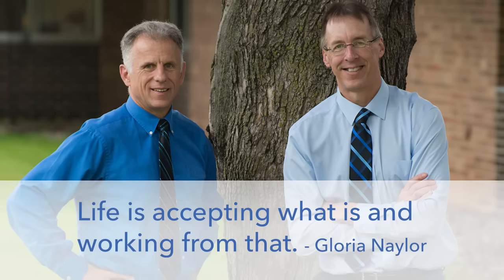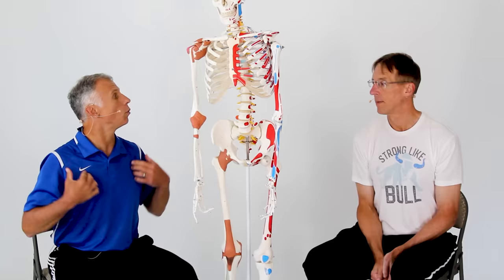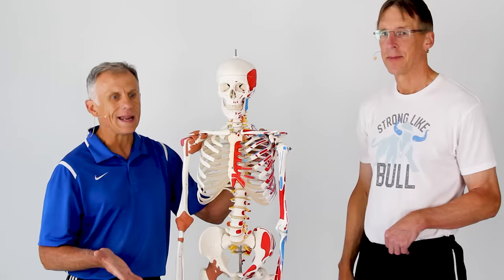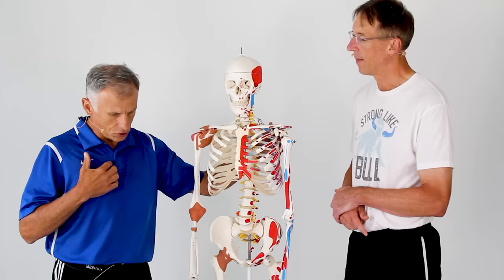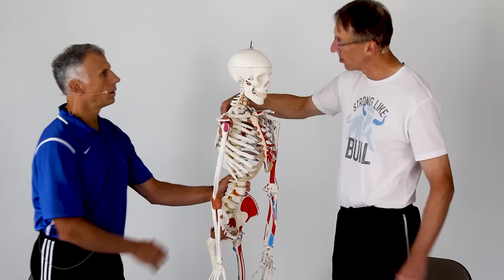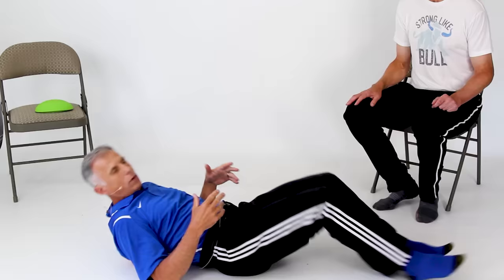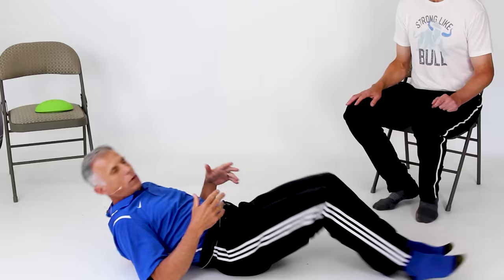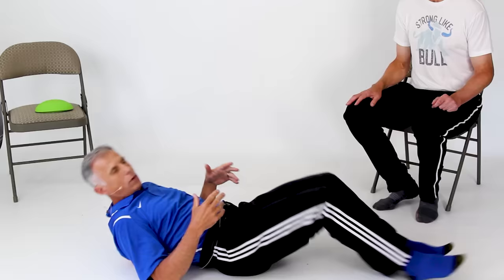Best Costochondritis Self-Treatment, No Meds. STOP Alarming Chest Pain!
Bob and Brad discuss costocondritis at home without any medications. If you are experiencing chest pain, it may be costocondritis. Always consult your physician if you are experiencing chest pain.

Interested in learning about the products mentioned in today's video:
1) The Backpod - Premium Treatment for Neck, Upper Back and Headache Pain
2) OPTP Pro roller standard density foam roller- 6"

We are giving away a Bob and Brad Wall Anchor!

If you order a Workout Wall Anchor now AND you end up winning the giveaway, we will reimburse your purchase!  No need to hold off on purchasing Bob and Brad’s Workout Wall Anchor!